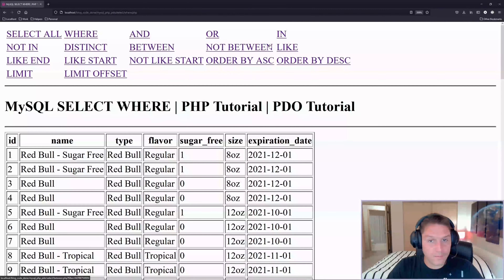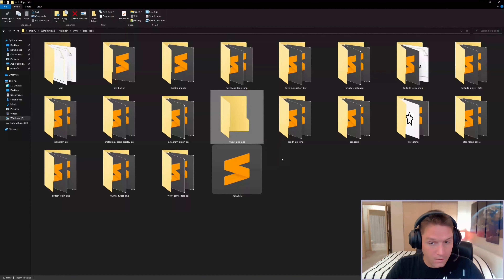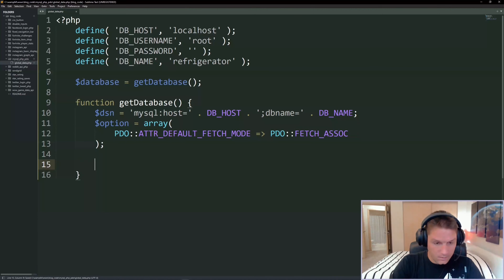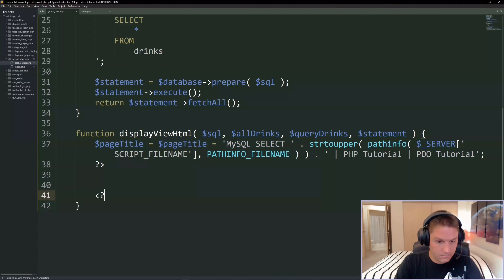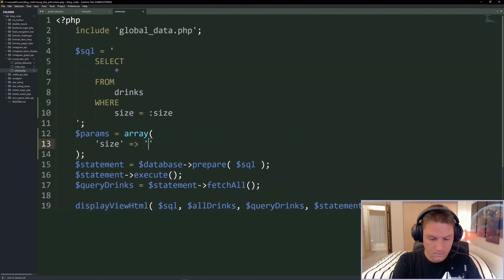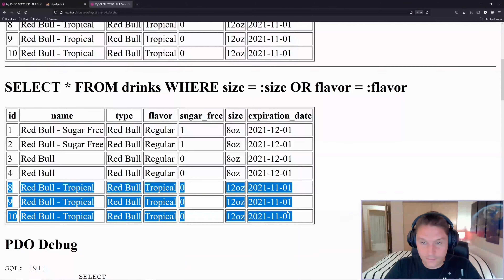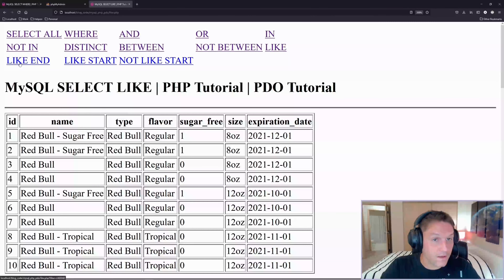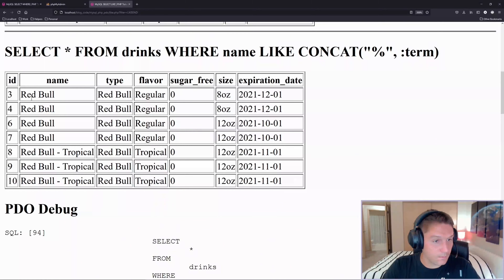MySQL SELECT and Filter Data from Database with PHP and PDO Tutorial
In this video we learn how to SELECT and filter data with PHP and PDO. We go over the MySQL SELECT, WHERE, DISTINCT, BETWEEN, LIKE, LIMIT, AND, OR, IN, and ORDER BY filters.
↓↓ Chapters/Live Demo/GitHub listed below ↓↓
Chapters
0:00 Intro
0:11 Overview
1:26 Database Import
1:56 PDO Connecting to Database
4:08 MySQL SELECT *
5:47 HTML for Displaying the Data
8:38 MySQL WHERE
10:21 MySQL AND
11:27 MySQL OR
12:14 MySQL IN
13:27 MySQL NOT IN
14:59 MySQL DISTINCT
17:01 MySQL BETWEEN and NOT BETWEEN
18:50 MySQL LIKE
20:45 MySQL LIKE END
21:30 MySQL LIKE START
22:09 MySQL NOT LIKE
22:40 MySQL ORDER BY ASC and DESC
24:14 MySQL LIMIT
25:22 MySQL LIMIT OFFSET
26:20 Outro